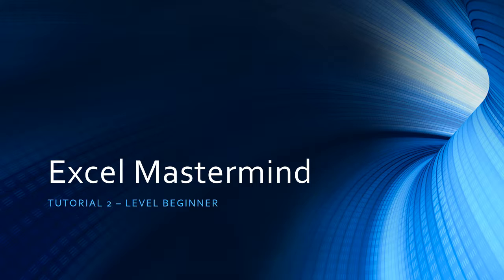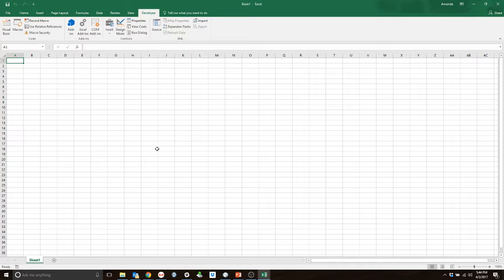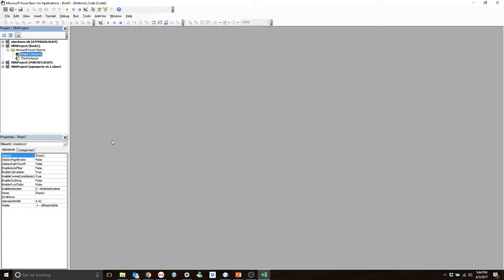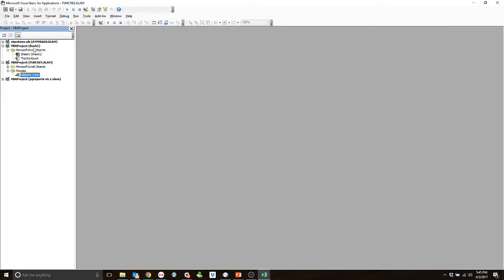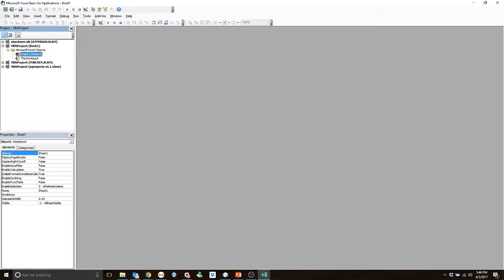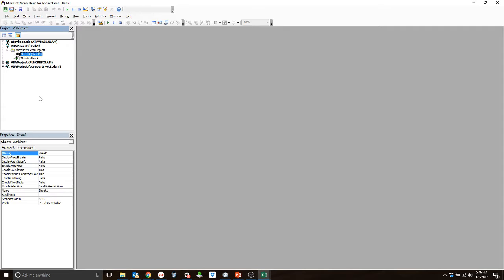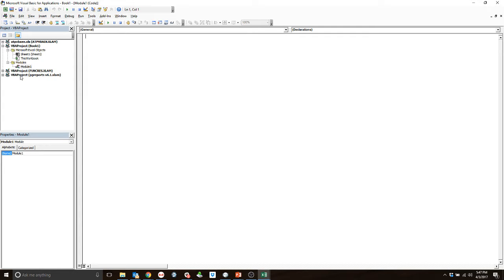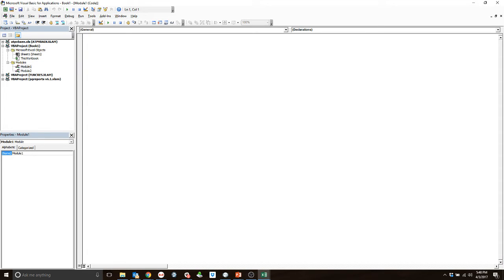Tutorial 2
Switching between the VBA Editor and Excel
Reviewing the windows in the VBA Editor
Inserting and removing a module